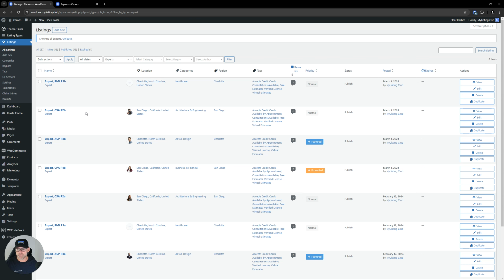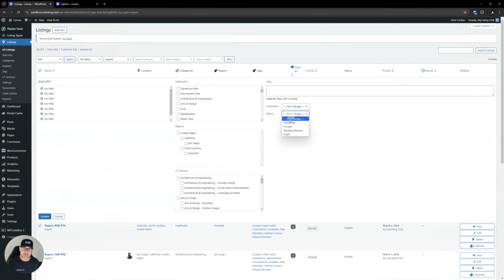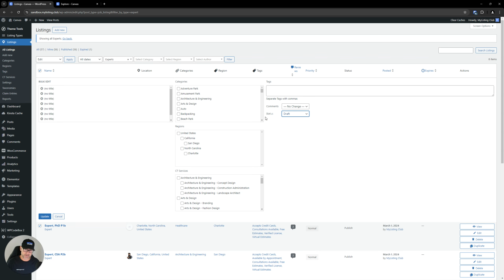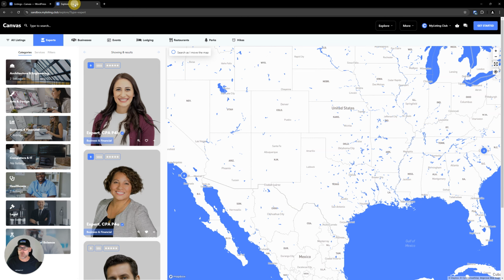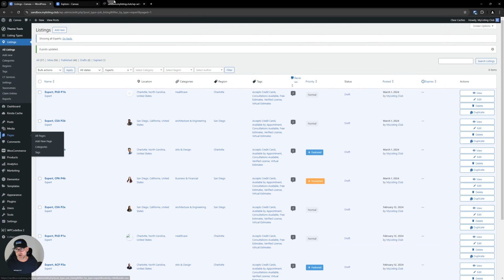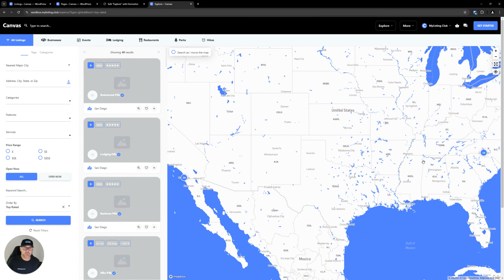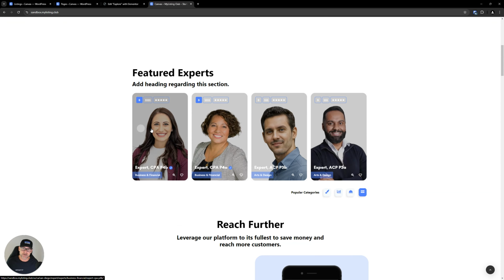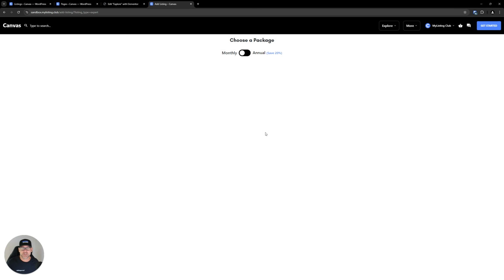MyListing Tutorial: How to Temporarily Hide Listings For a Particular Listing Type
In this video, I answer the following question that came across my desk.

"I have a Listing Type that I want to deactivate for now, or at least stop it from showing Listings that belong to that listing type in the Global results. What’s the best way to accomplish that? If I could just turn a Listing Type on or off without deleting it, that would be great."